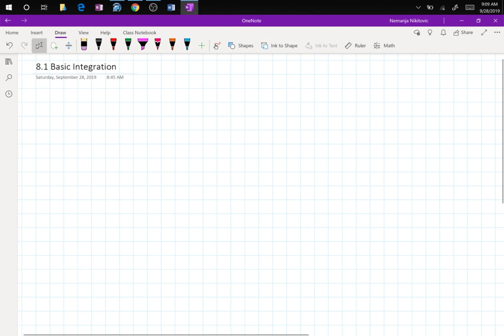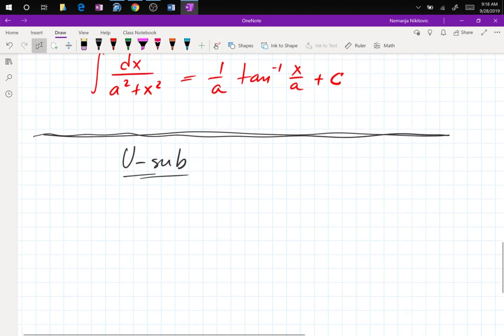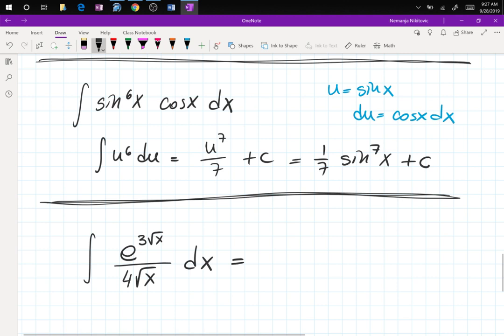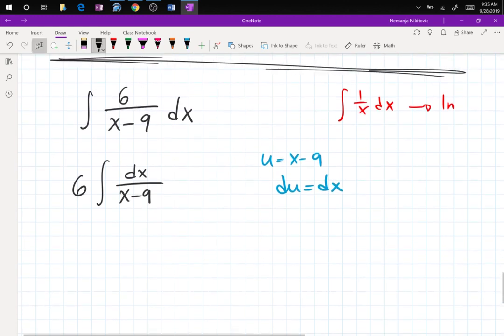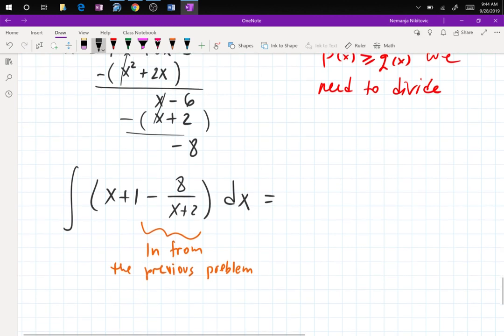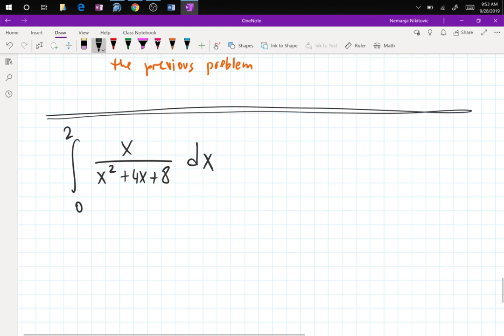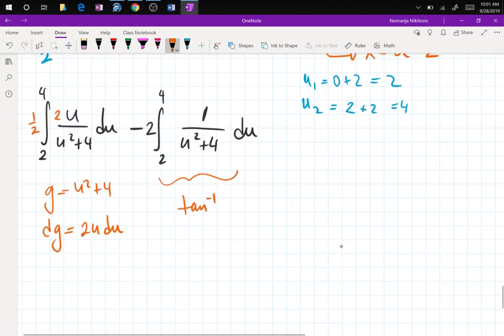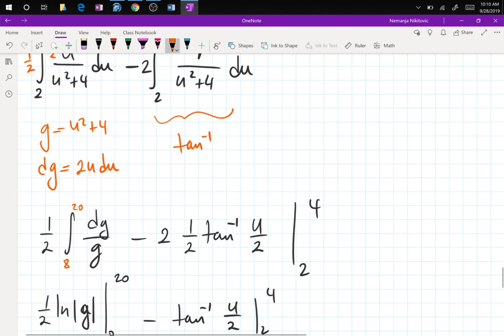Nemanja Nikitovic Live Stream (Calculus2s 8.1 Basic Integration)